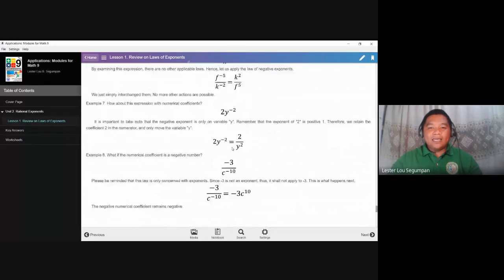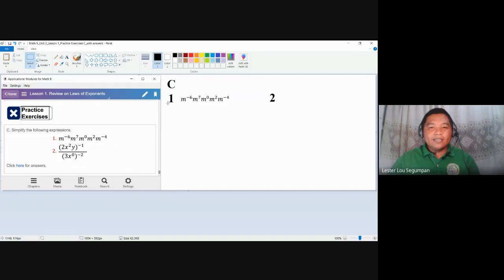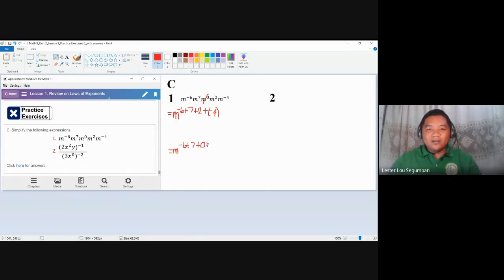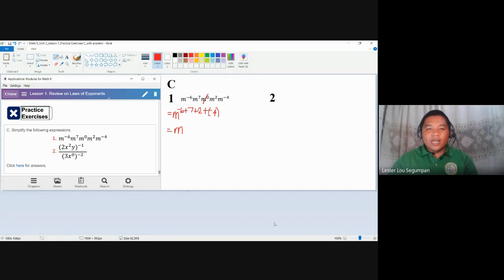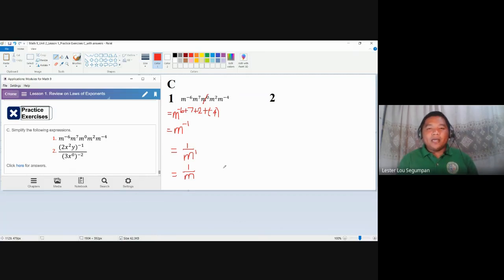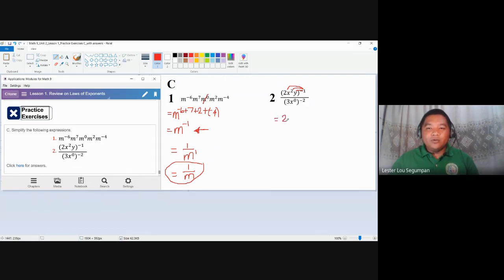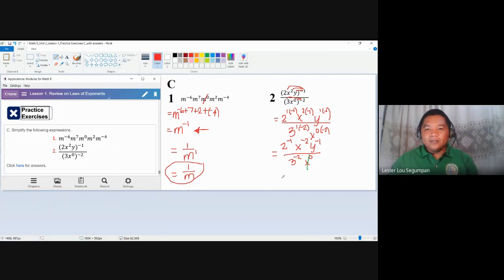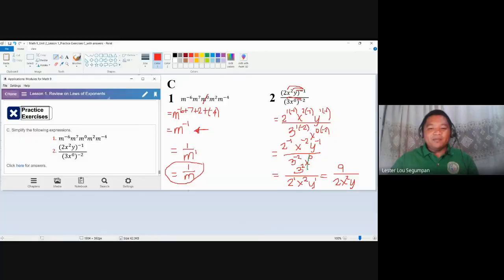Applying the Power Law and Law of Negative Exponents - Math 9_Unit 2_Lesson 1_Practice Exercises C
Applying the Power Law and Law of Negative Exponents.

This video contains discussions and demonstrations on Practice Exercises C in Unit 2 Lesson 1. Review on Laws of Exponents of the Applications: Math 9 modules.

1. Video is made using a recorded session of Google Meet.
2. Modules are made using the Kotobee Author application software.
3. Discussions are done using the Paint application software.
4. Icons in the modules are made using the MS Powerpoint application software.
5. Avatars found in the modules are made using the bitmoji application software.